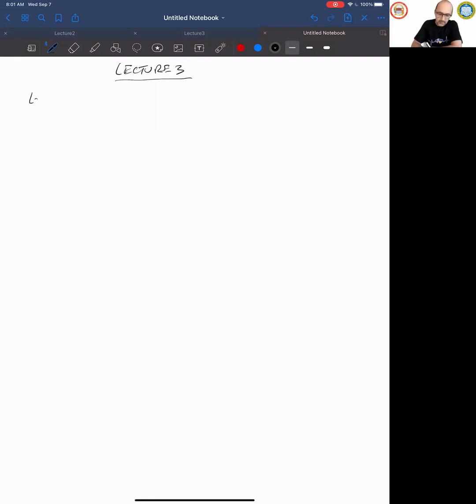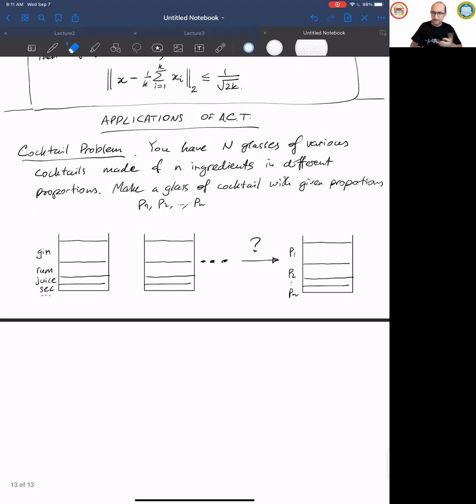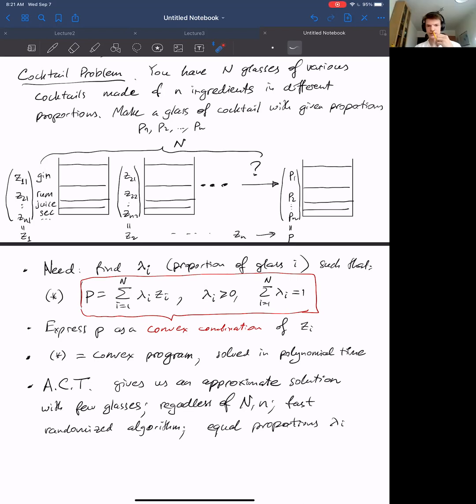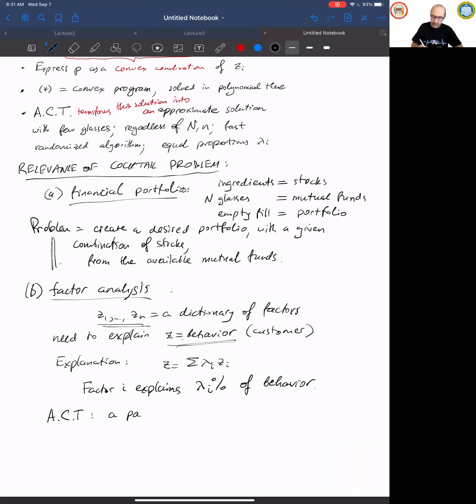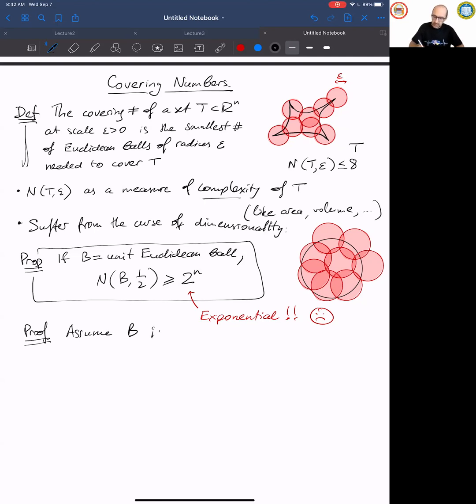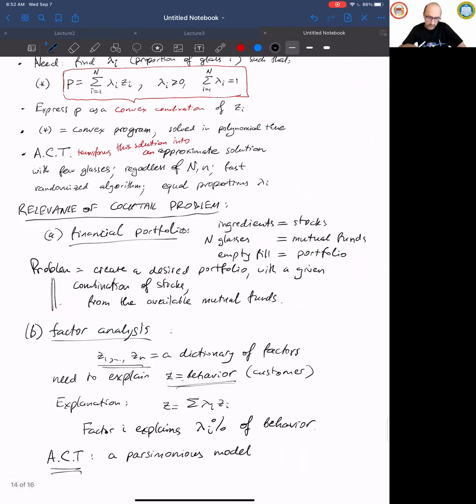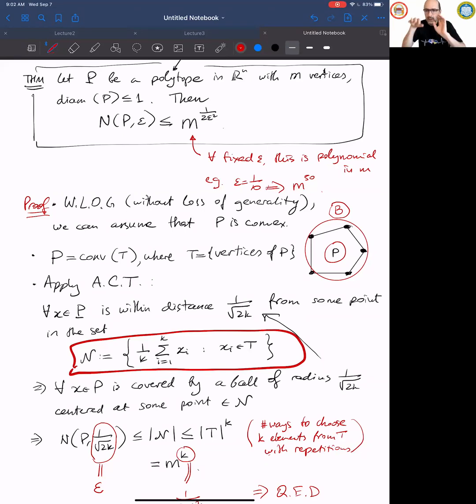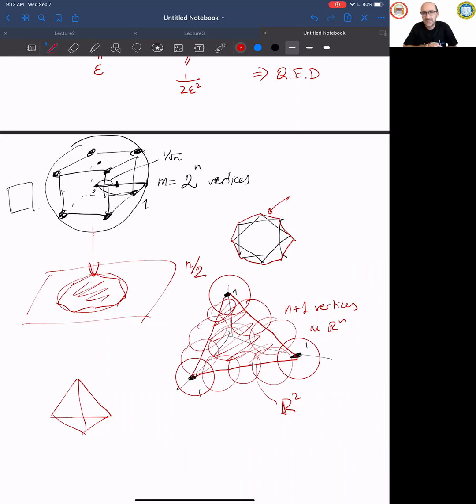Lecture 3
Video course in High Dimensional Probability and Applications in Data Science

Applications of Approximate Caratheodory Theorem for financial portfolios and factor analysis. Covering numbers are usually exponential in the dimension. Polytopes with few vertices have small covering numbers.